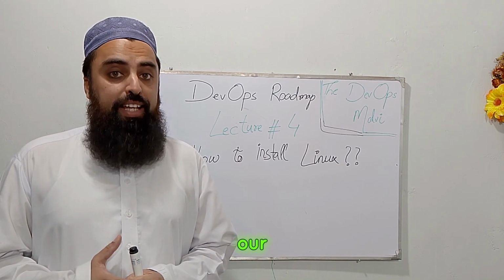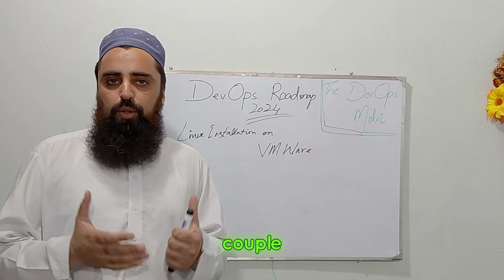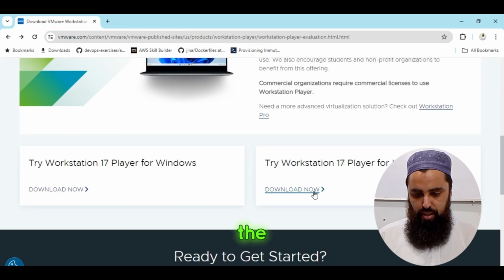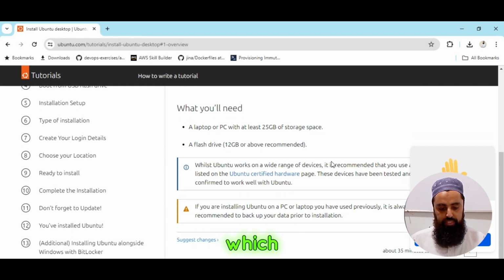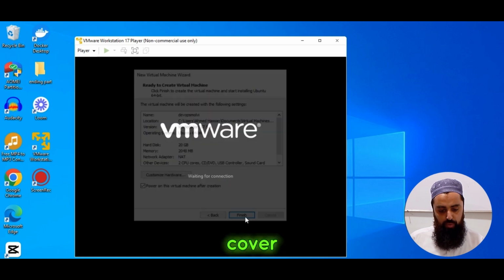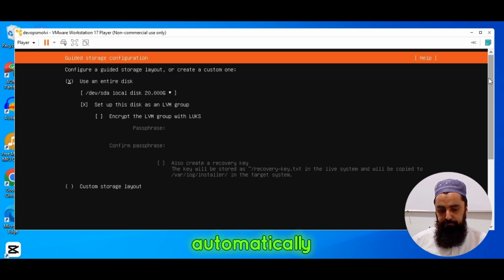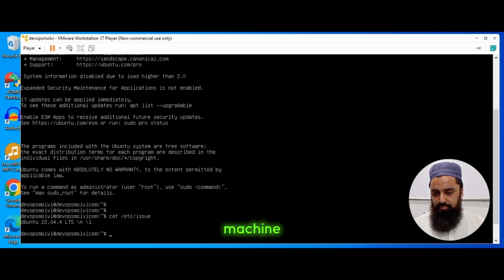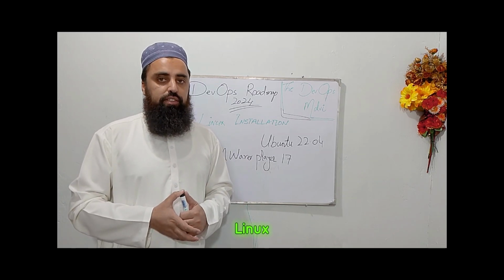How to Install Linux for DevOps (2026): Ubuntu on VMware Workstation 17 Player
Ready to get hands-on with Linux? In Chapter 4 of our DevOps Roadmap 2026, I’ll show you the safest and easiest way to Install Ubuntu 22.04 on VMware Workstation 17 Player.
To become a successful DevOps Engineer, mastering Linux is non-negotiable. Using a Virtual Machine (VM) like VMware Player or VirtualBox allows you to run a full Linux environment inside your Windows/Mac system without any risk to your primary files. In this complete "How-To" tutorial, we’ll walk through the entire setup from scratch.

🚀 What You Will Learn:
🔥 How to download and setup VMware Workstation 17 Player.
🔥 Step-by-step Ubuntu 22.04 LTS installation.
🔥 Configuring your Virtual Machine for maximum performance.
🔥 Why every DevOps Lab starts with a Virtual Machine.

📌 Video Chapters (Step-by-Step Guide):
0:00 - Introduction to Your DevOps Lab Setup
0:05 - Dual Boot vs. Virtual Machine: Best Ways to Run Linux
3:40 - Hardware Pre-requisites for a Smooth Installation
5:08 - How to Download VMware Workstation Player 17 (Free)
7:50 - Installing VMware Player 17 on Windows 10/11
9:05 - Downloading the Ubuntu 22.04 LTS ISO Image
12:40 - Creating Your First Linux Virtual Machine (VM)
20:20 - First Boot: How to Login to Your Linux VM
22:00 - Proper Way to Power Off & Restart Your VM
22:55 - Summary: What’s Next in the DevOps Roadmap?

Master the most in-demand tools with these comprehensive guides:
☁️ Cloud Certifications